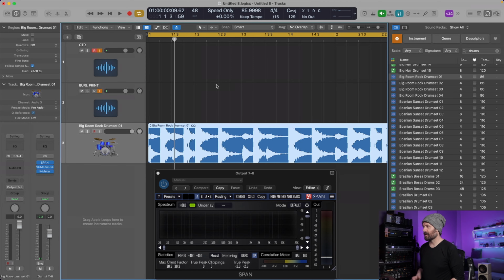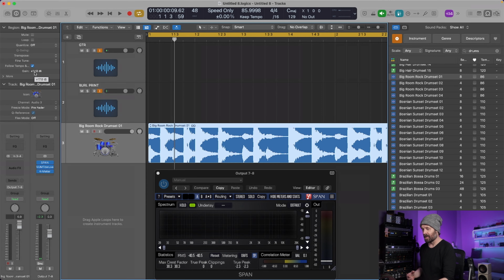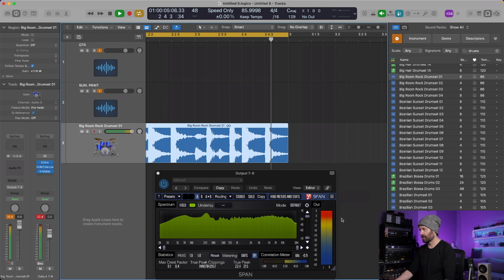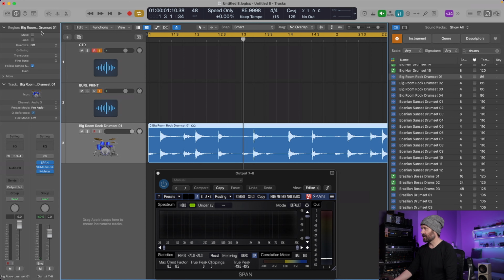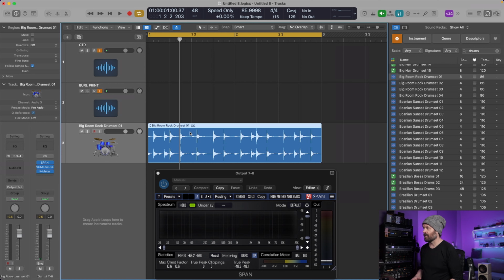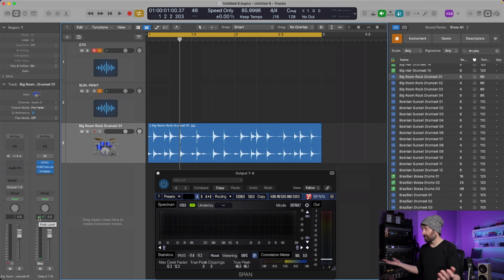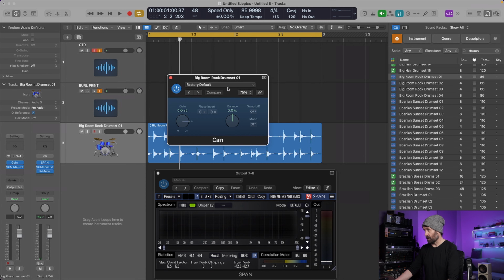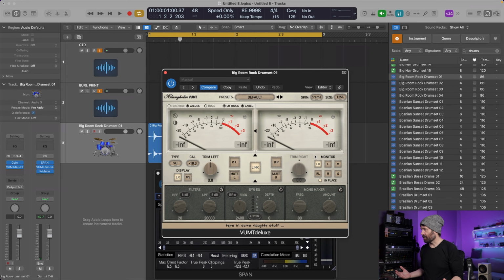What is Gain Staging?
In this video, I'll be discussing the concept of gain staging and how it can help you in your audio and video compression work.

Gain staging is a method of adjusting the audio and video levels in order to achieve the desired level of compression. By understanding gain staging, you can better adjust your levels in order to achieve the best results with your audio and video compression work. I'll be discussing the concept of gain staging in detail in this video, and I hope you find it useful!

Here's a quick video I made on the topic of gain staging.

You should expect to see 4k videos from me from now on. If you want me to make a specific video on a music or code topic, please feel free to let me know.

Thank you for supporting me in my journey.

Love,
Eric David Smith